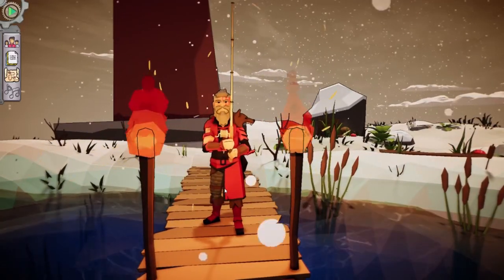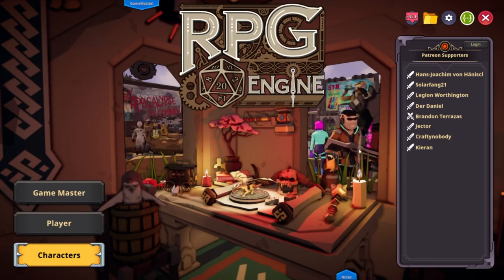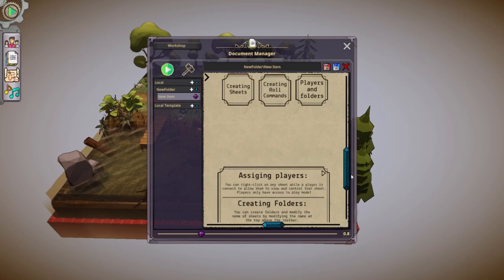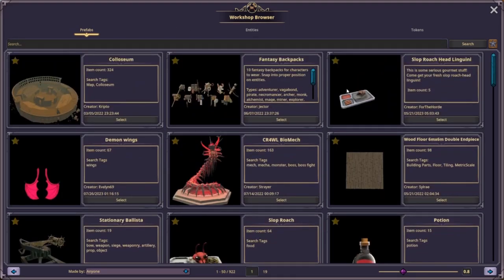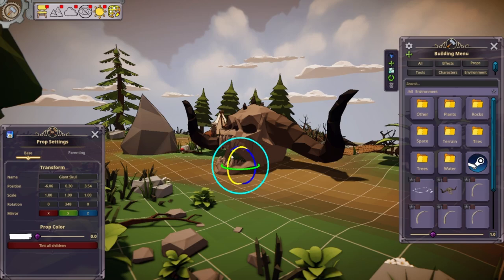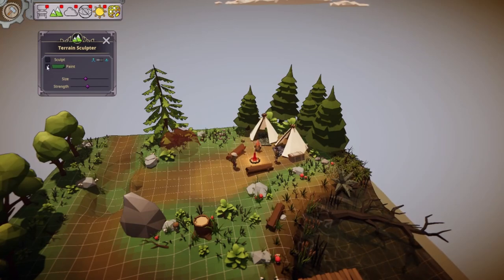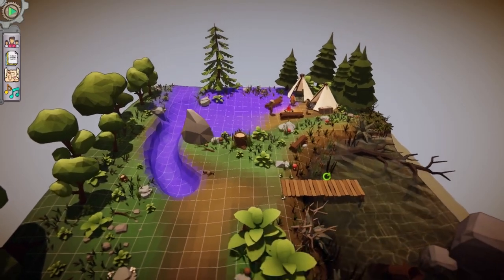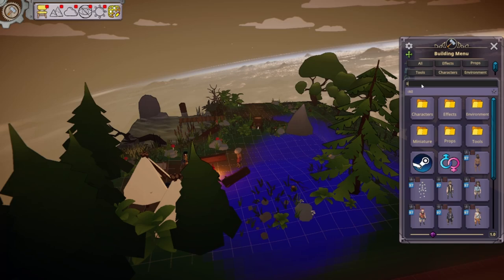Let's Figure This F@#$ing Thing Out! - The RPG Engine (Episode I) I Wish I Knew That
With no background in game development or software design, I dive into the VTT program The RPG Engine in an attempt to explain how this program works, giving an 'average' persons perspective and point of view on how to use this amazing piece of software.

In this episode, I cover some very basic functions that are essential to working with the program without a lot of technical jargon.  These are also what I would have considered 'I wish I knew that first' items to working with this program.

Timestamps:
00:00 Intro
3:44 Opening Map
5:30 Play Window Controls
8:17 Build Window Controls/Props Window
11:07 Prop Controls & Properties
16:14 Terrain Manager Tool
18:39 Cutout Controller Tool
20:30 Atmosphere System Tool
22:46 Grid System Tool
28:04 Outro

Check out 'Bones Coffee' today for some of the wildest flavors around!
Chocolate Brownie, Maple Bacon and Strawberry Cheesecake (my personal favorite) just to name a few.  See their full line and prepare to be amazed!